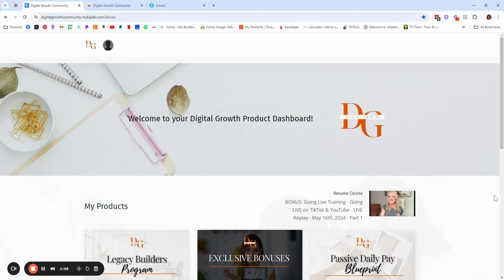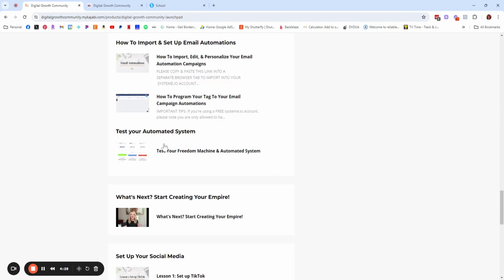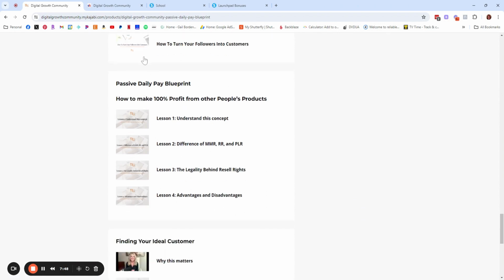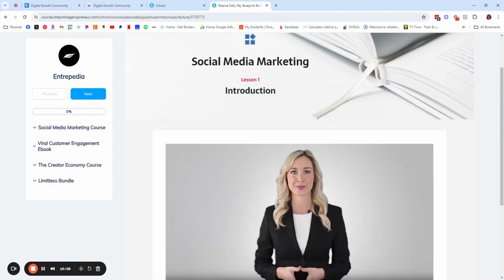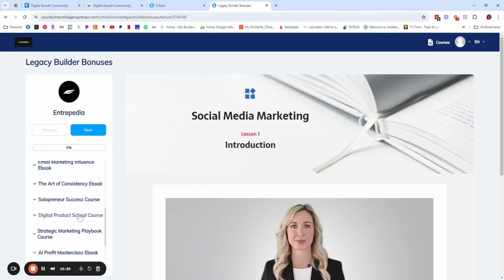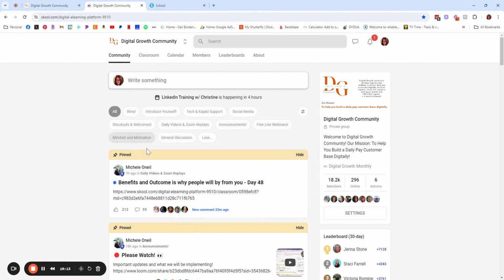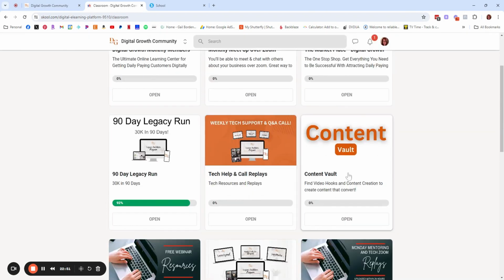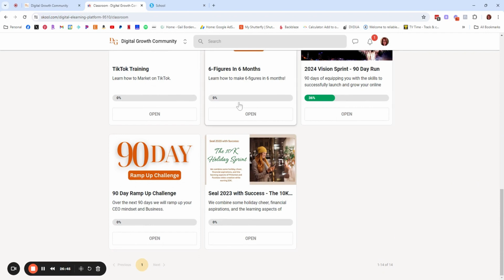Unlock Massive Digital Growth: A Full Walkthrough of Our Comprehensive Program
Ready to transform your digital business and skyrocket your success? 🚀 Dive into this complete walkthrough of the Digital Growth Program, where you'll discover everything you need to start earning today!

In this video, you'll see:
📈 An in-depth look at the four powerful digital products available in Kajabi.
🌟 Exclusive access to our vibrant School Community with 18,000+ members.
🎁 Special bonuses designed to maximize your success.

Whether you're a newbie or a seasoned pro, our Digital Growth Program offers step-by-step guidance, powerful tools, and valuable resources to help you achieve your financial goals. From setting up automation to mastering social media marketing, this program covers it all.

Don't wait to start your journey to financial freedom!

How to begin digital marketing
Make money online over 50
Gen x entrepreneurs
Prepare for retirement
Online business over 50
Can you make money online
Is digital marketing legit